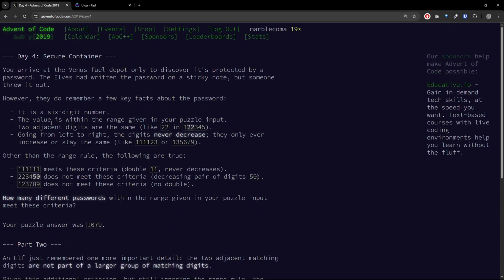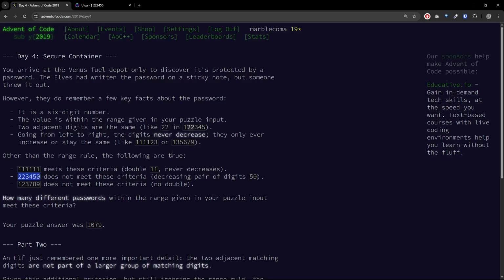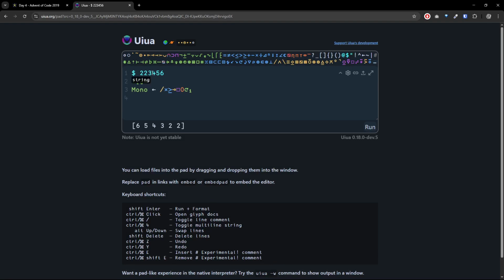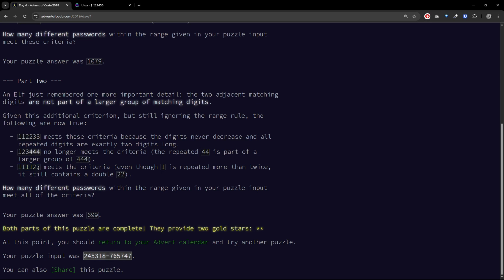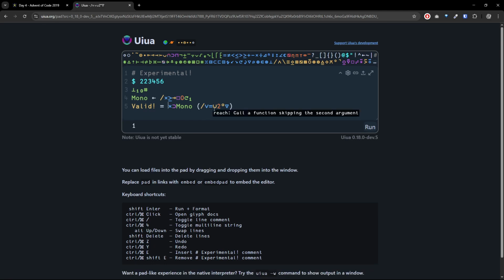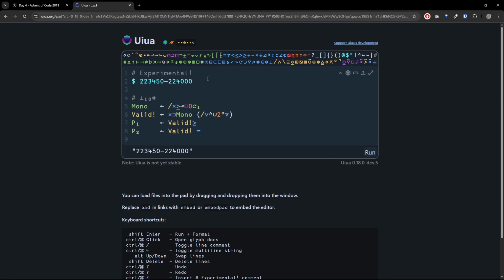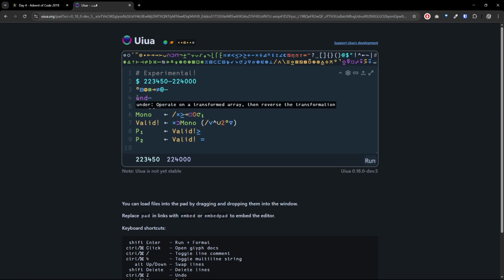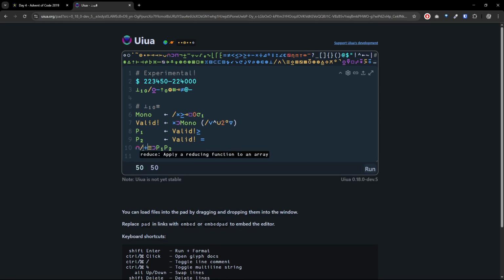AoC 2019 Day 4 - Uiua Solution Explained